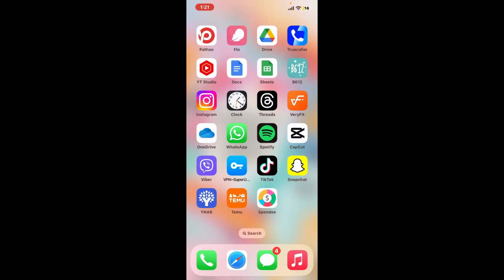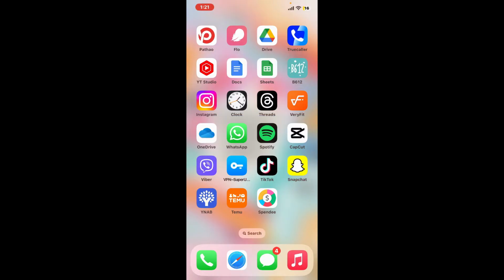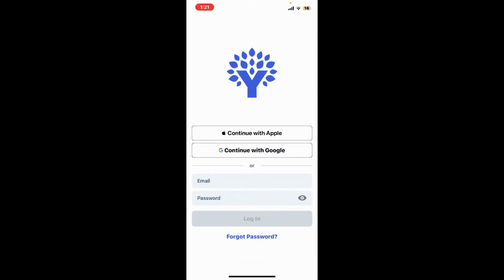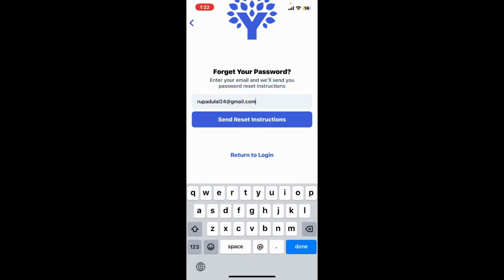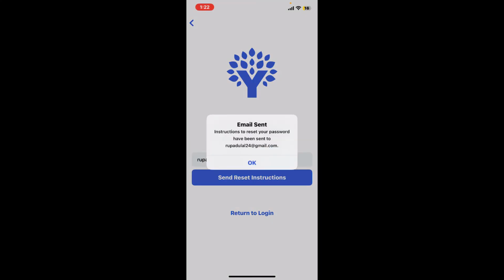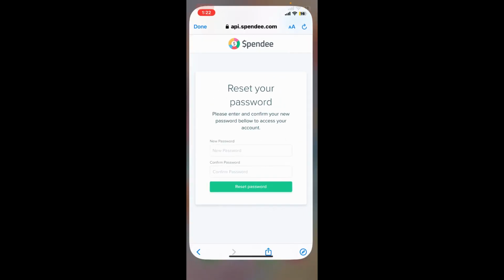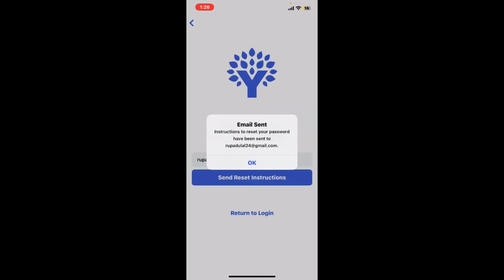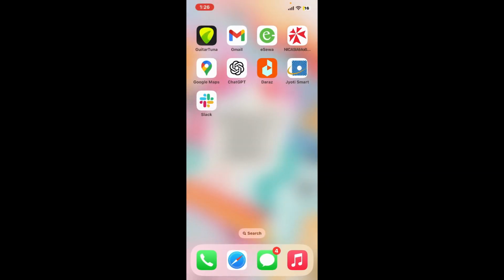How to Reset YNAB Account Password 2024?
In this video, we'll guide you step-by-step on how to reset your password on YNAB (You Need a Budget), the ultimate budgeting tool to take control of your finances.

If you've forgotten your password or need to reset it for any reason, don't worry, we've got you covered.

Follow along as we walk you through the simple process of resetting your password, ensuring seamless access to your YNAB account.

Whether you're a seasoned user or new to the platform, resetting your password is a straightforward process that will have you back on track in no time. So sit back, relax, and let us help you regain access to your financial journey with YNAB.